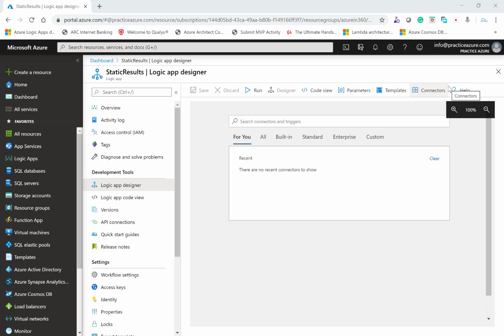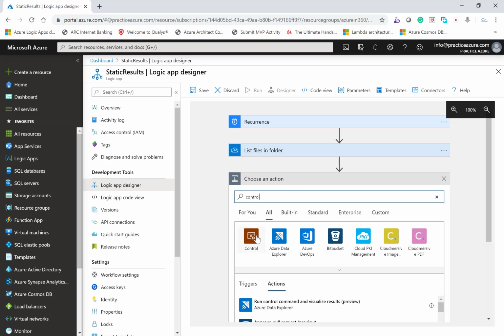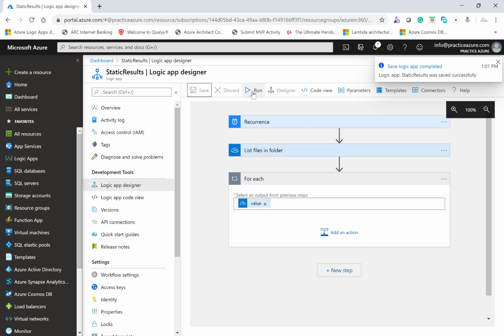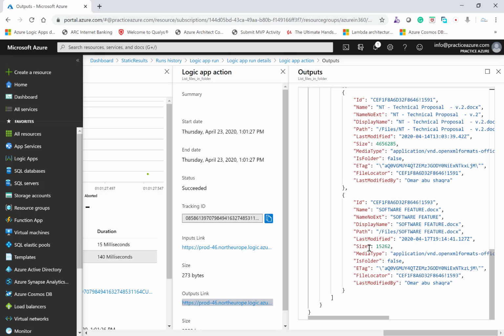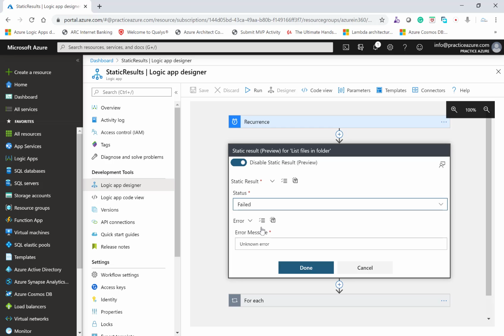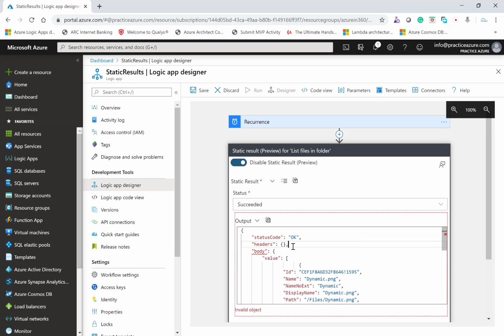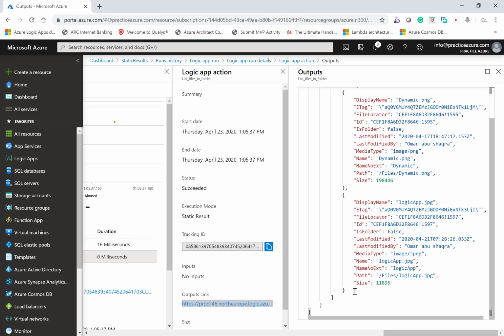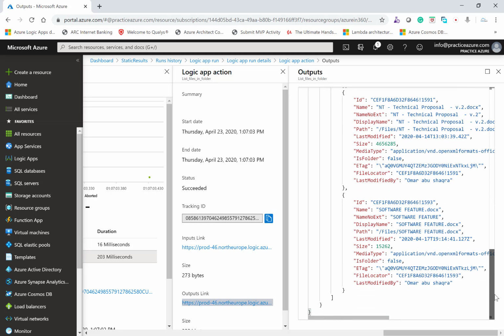Testing Logic App - Static Results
You can reach out the full course at Udemy using the below link: